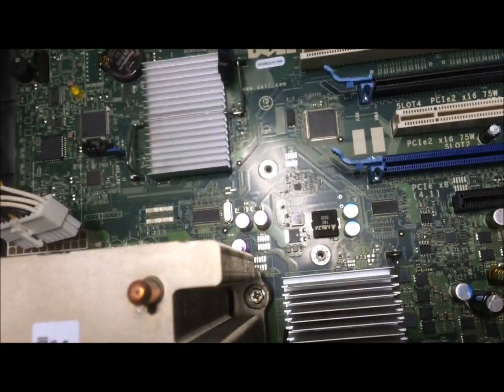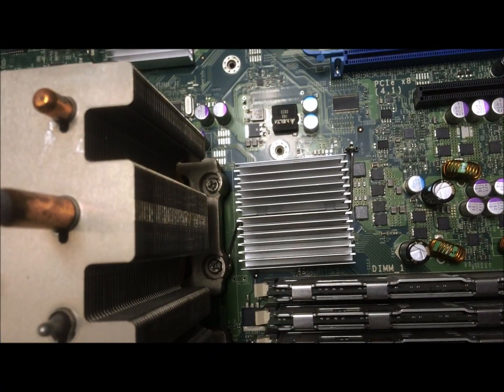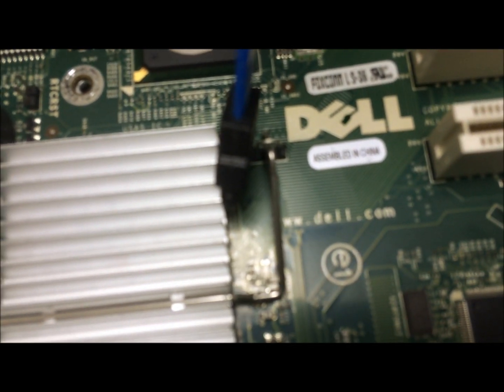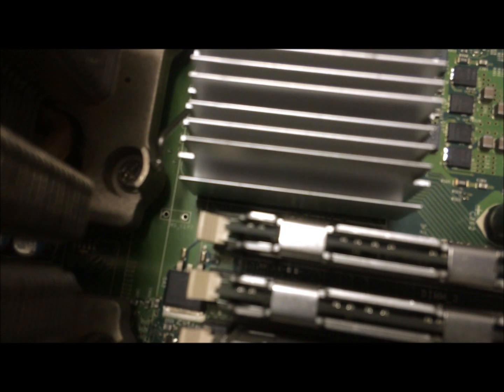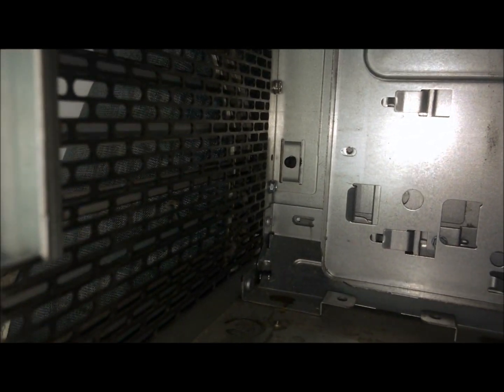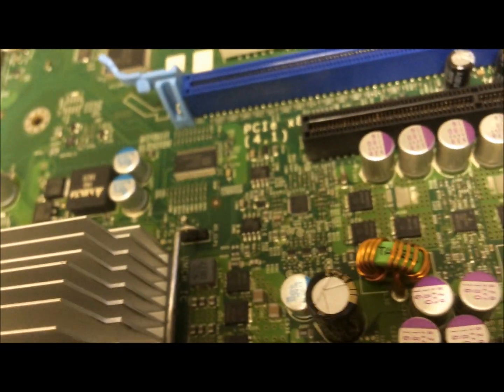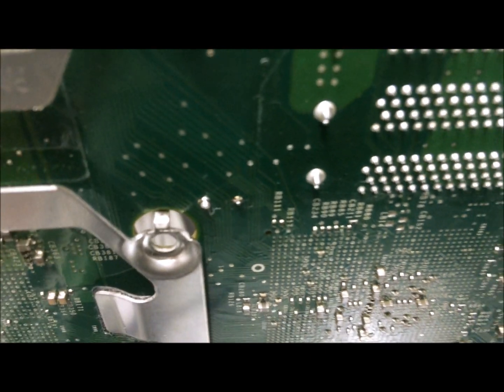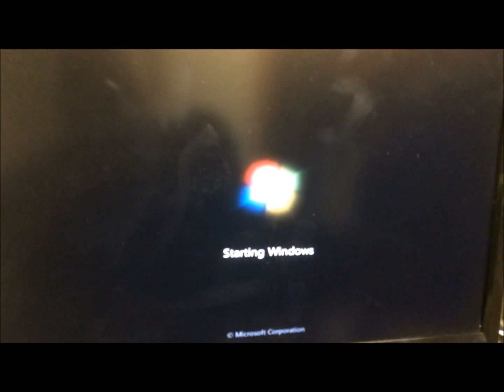Dell T7400 Alert! Chipset heat sink not detected. System Halted!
**Update 2020** Added some screen shots in case the video went to quick during the parts with the clips.

Anyone who owns a Dell T7400 or similar system may have encountered an error that says: Alert! Chipset heat sink not detected. System Halted!

If you have experienced this error you most likely cannot boot your PC past that screen. I recorded what I did to fix my PC and where the most likely cause of this error is located on your motherboard.